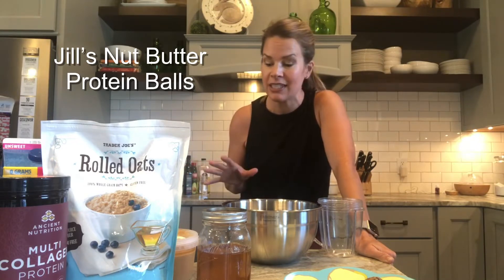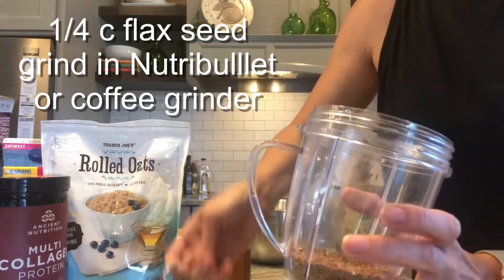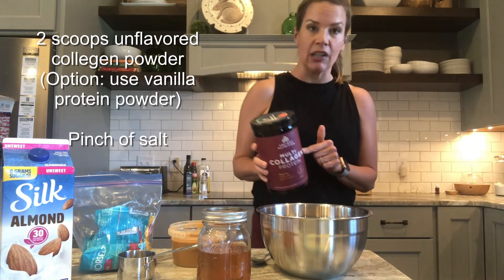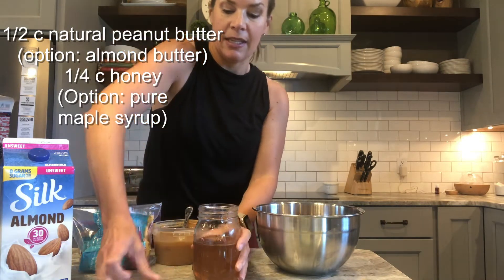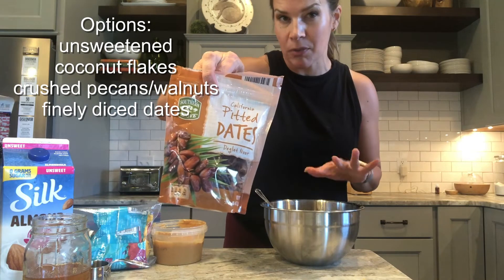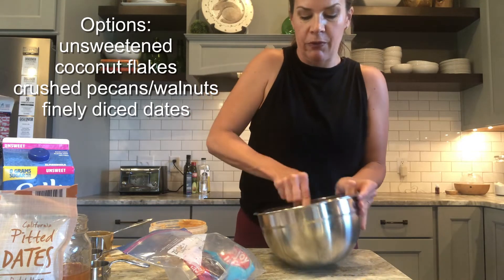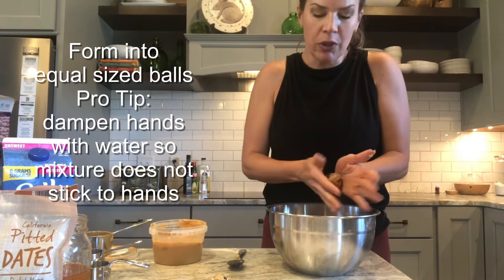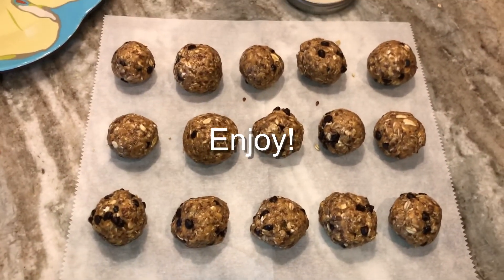Jill's Nut Butter Protein Balls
Jill’s Nut Butter Protein Ball Recipe

Ingredients
1 c gf oats
1/4 c flax seed
2 scoops unflavored collagen protein powder
Pinch of salt
1/2 c nut butter
1/4 c honey
1/4 c mini dark chocolate chips

Lightly blend oats in NutriBullet.
Grind flax seed til powder-like consistency in NutriBullet.
Add collagen powder and a pinch of salt, mix all of the above together in mixing bowl.
Add honey, nut butter and chocolate chips Stir to combine.
Using clean, damp hands form into equal size balls. Place on parchment paper for at least 30 minutes.

Optional ingredients: pure maple syrup, coconut flakes, pecans, walnuts, dates, chia seeds, hemp seed hearts

Jill Lewis